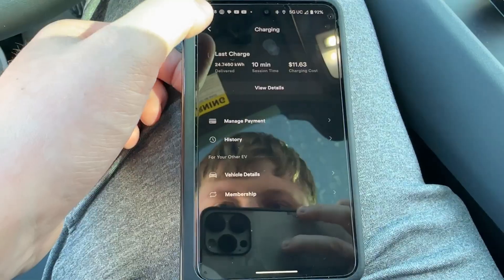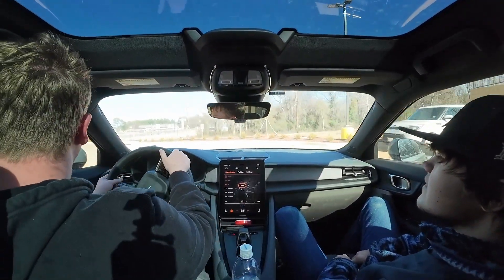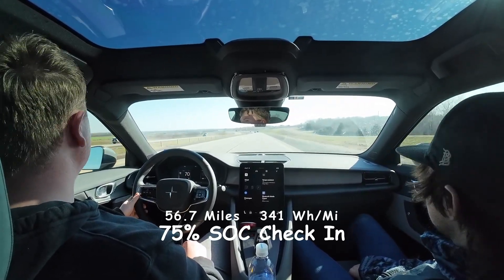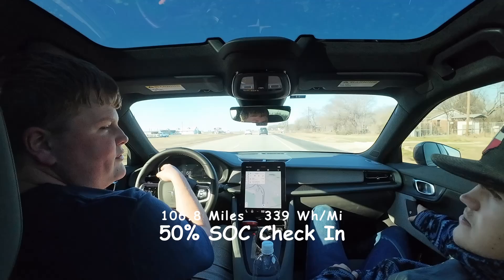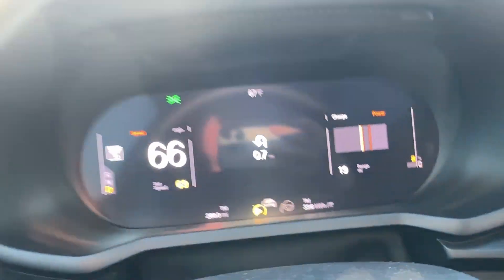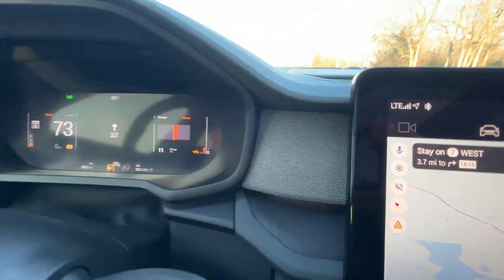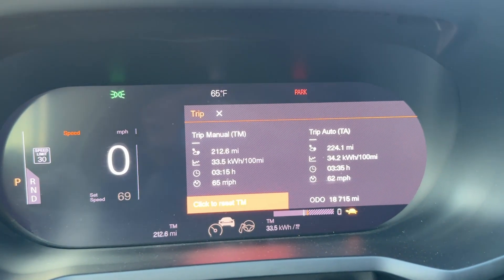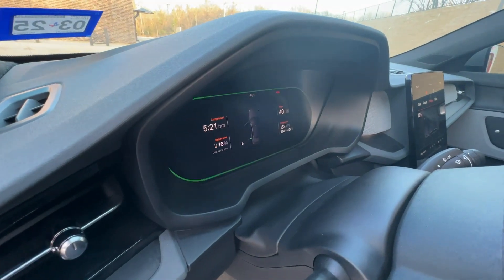Polestar 2 "LONG RANGE" Dual Motor Range Test! | How Far Will it GO?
I range tested my 2021 Polestar 2 Launch Edition from 100-3% SOC. (The point at which the car cannot maintain highway speeds.) Will it hit 200 miles of range? The car has 18,500 Miles on it, so very little battery degradation has occurred. This model has no heat pump, or performance software upgrade.